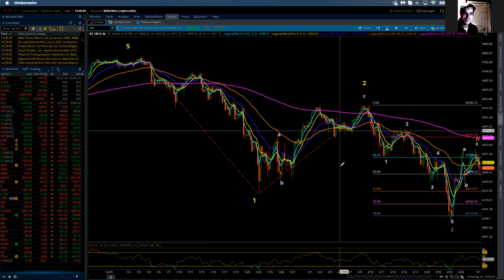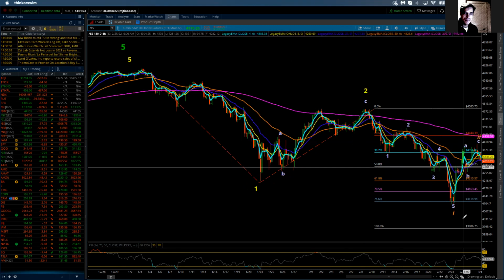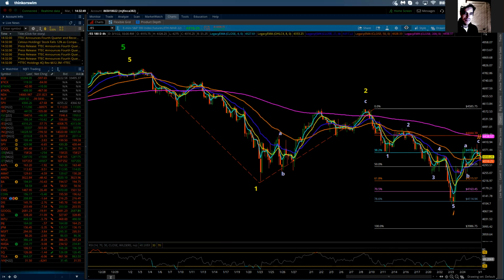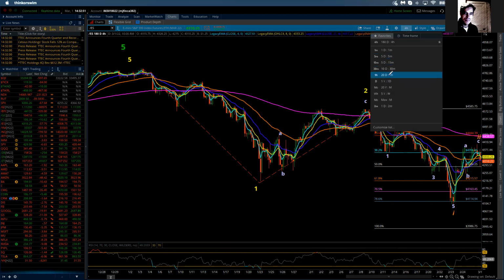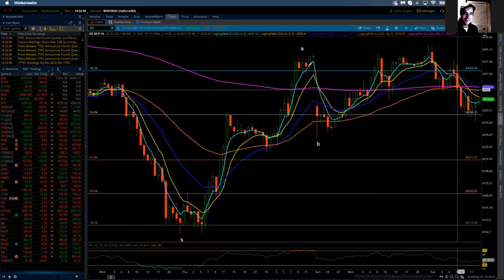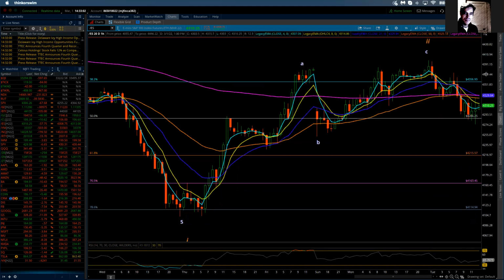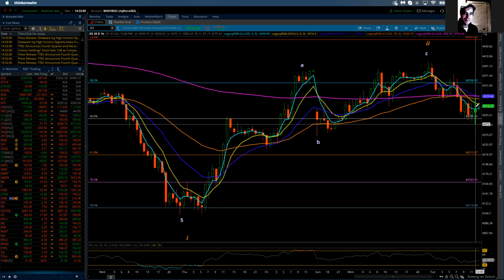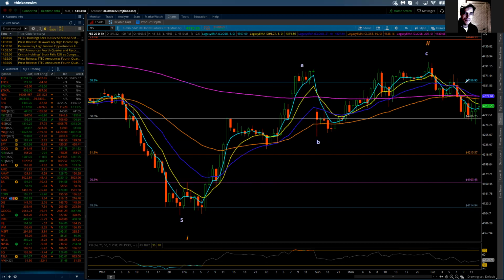S&P 500 / Elliott Wave Update 3/01/2022 by Michael Filighera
Tuesday's trade continues to provide enough volatility to produce solid trading opportunities in both directions.  The ES reached a high at 4399 during the Globex session and at the moment I'm marking it as the completion point for the Minor wave 2 bounce.  The turn lower then is likely the first wave down within a larger Minor wave 3.  At this stage though, while expectations would be for the decline to continue and break below 4275 and 4200 without much trouble, should the ES rally back above the 200, 50, and 20 MA's it would leave a 3 wave structure down from 4399 to 4275, and suggest that another run up to resistance at 4430 to 4444 was in progress.  The buyers are still willing to step in with some degree of force to push the ES easily up off the lows.  If, the decline picks up steam overnight look for a break below 4275 and then again at 4250 with the market likely heading towards 4215 to 4163 as the larger Minor 3 decline drops in a "3 of 3 " move.